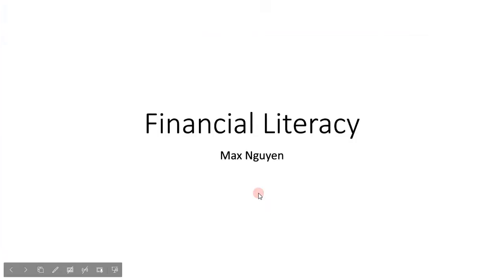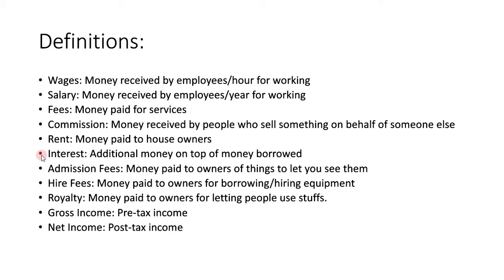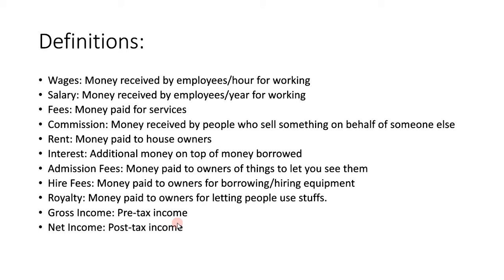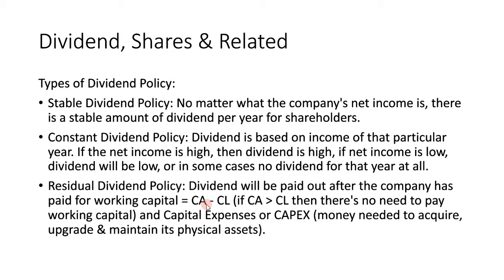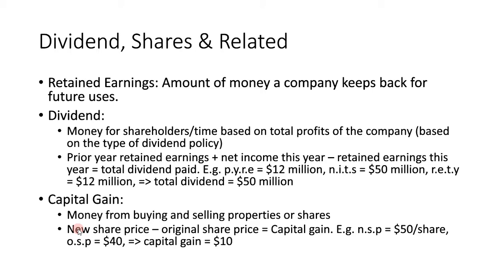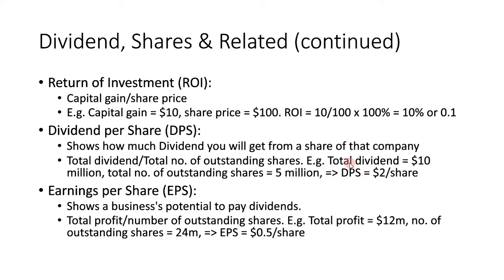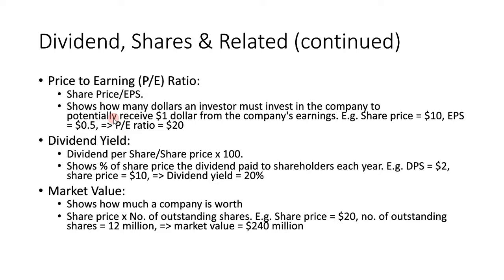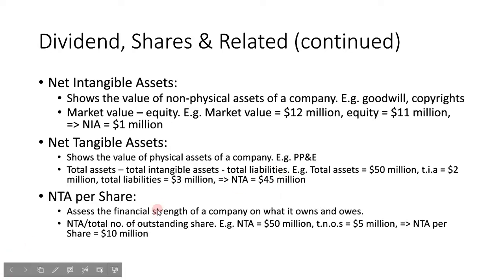Financial Literacy, Dividend & Related Definitions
In today's video, we're going to be covering:
1. What is Financial Literacy
2. Definitions of terms of Financial Literacy
3. Definitions of Dividend, Shares & Related

If you have any questions or feedback, pls comment so I can improve.